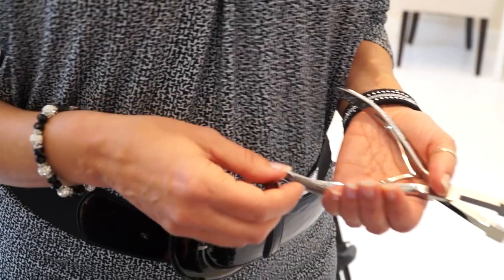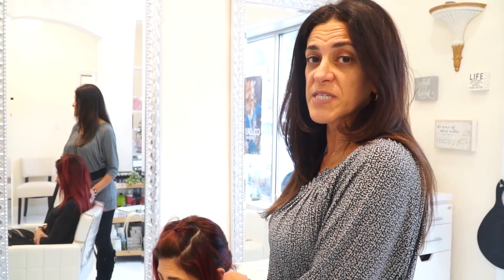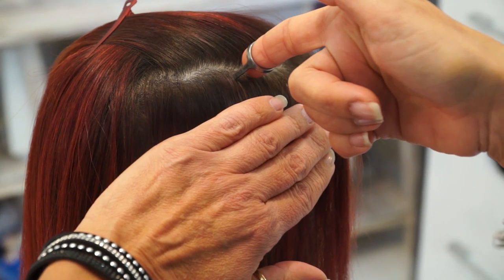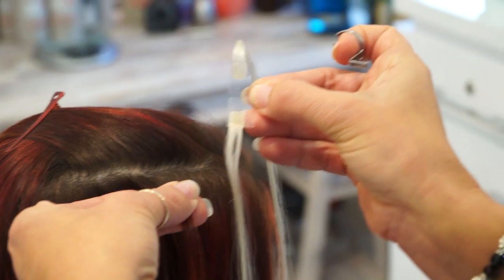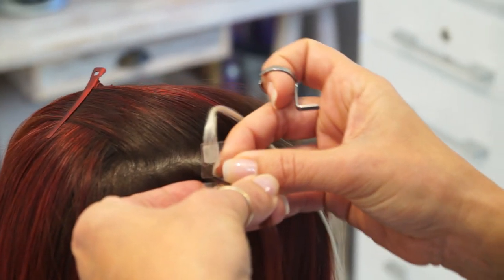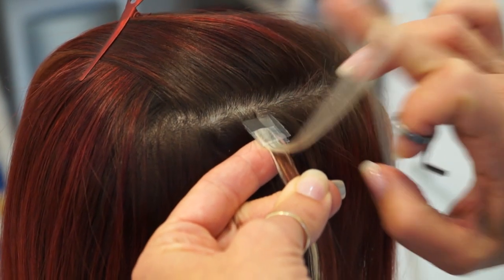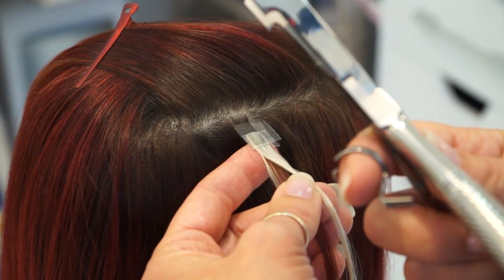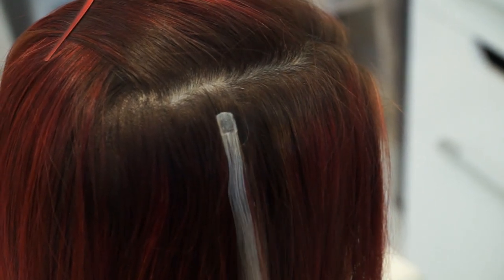SoCap USA COLD HAIR EXTENSIONS TUTORIAL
The Cold Hair technique is possibly the easiest technique to apply hair extensions. View this tutorial to learn more. For more info about Cold Hair and SoCap USA